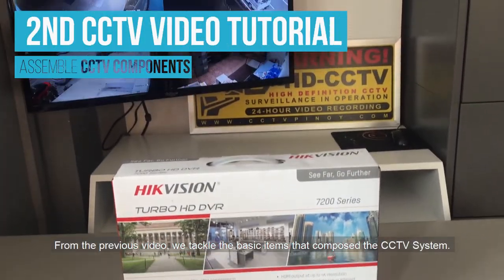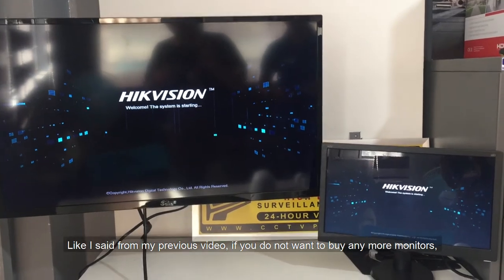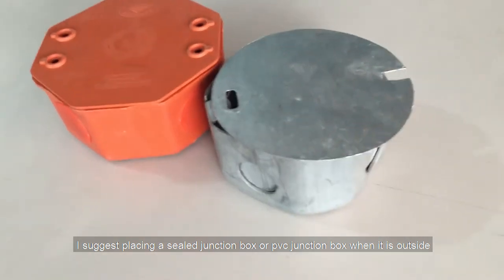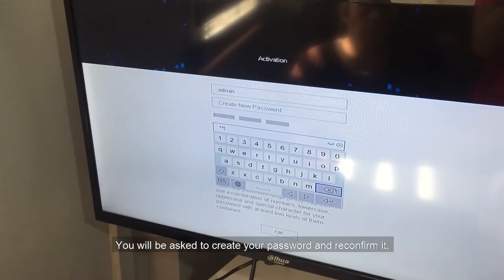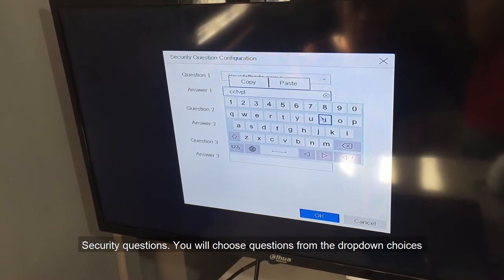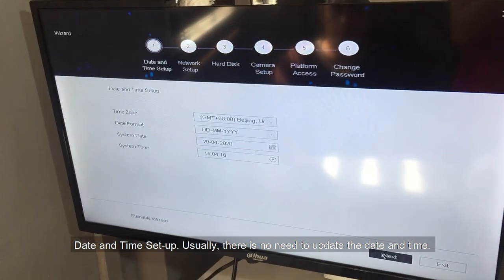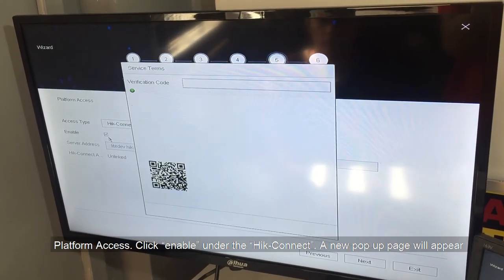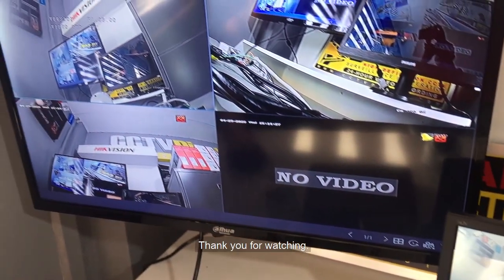CCTVPinoy Second Video Tutorial - Assembling CCTV Components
From the previous video, we tackle the basic items that composed the CCTV System. We have the DVR, Hard Drive, Cameras, Cables, power supply and Monitor. Now it is time to assemble them. Watch the Video for the detailed tutorial.